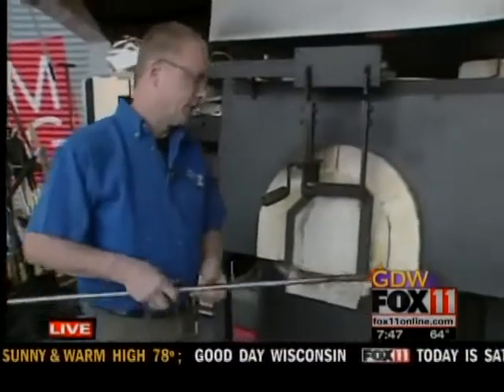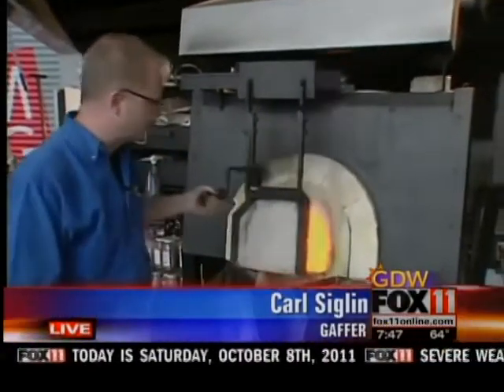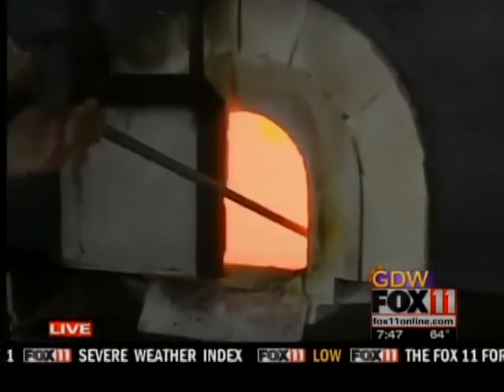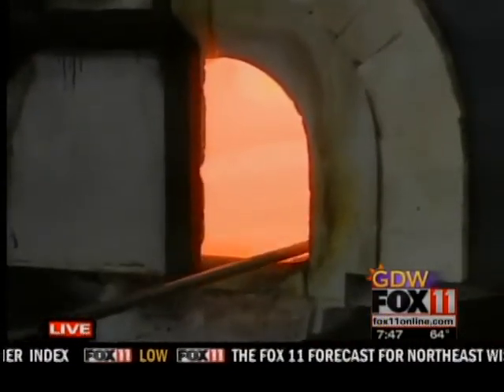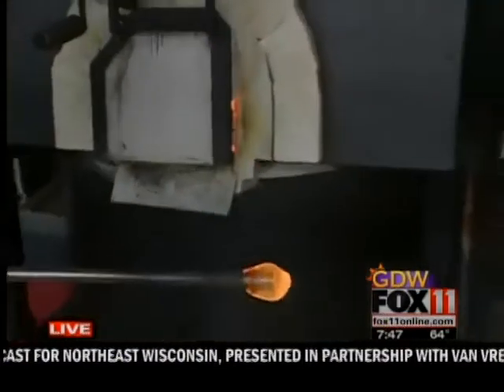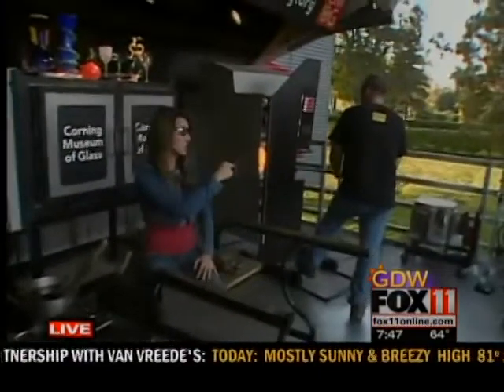Glass making event in Neenah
The Corning Museum of Glass is in Neenah for a glass blowing event.